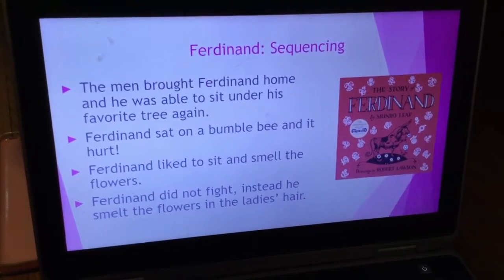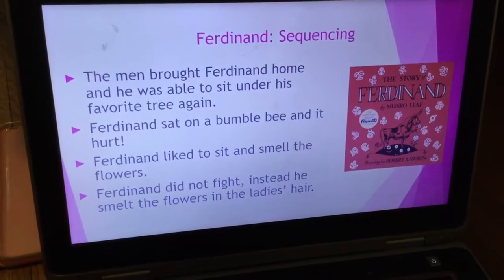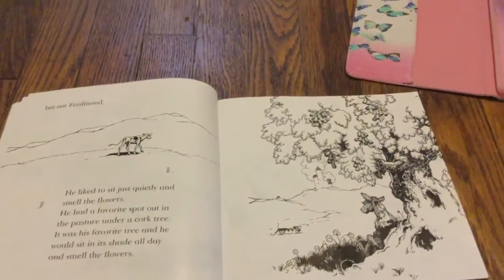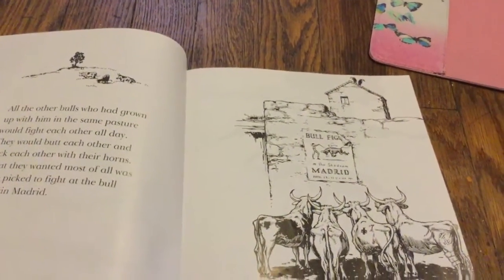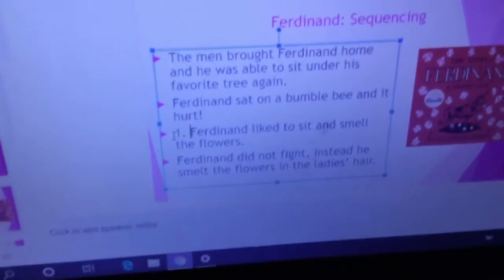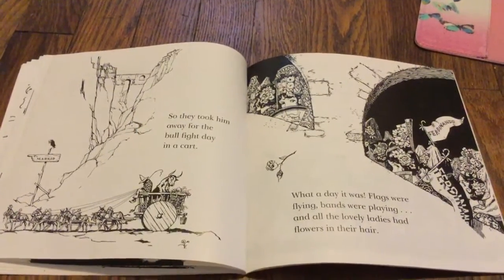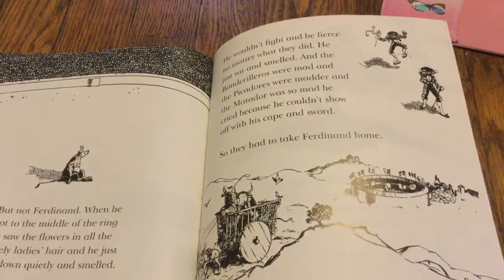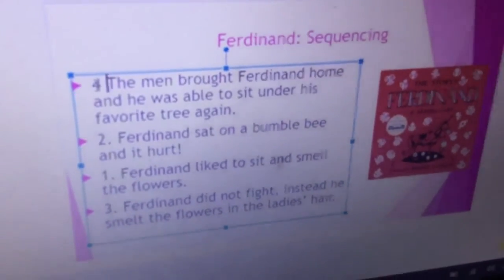Reading April 9th